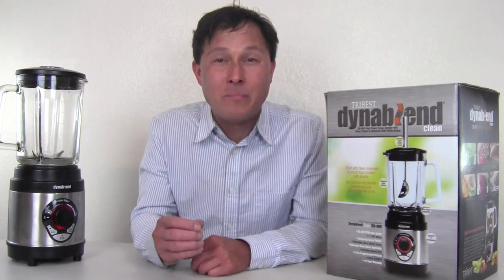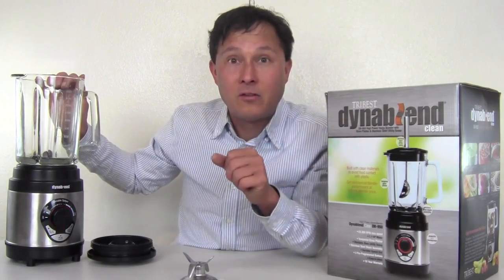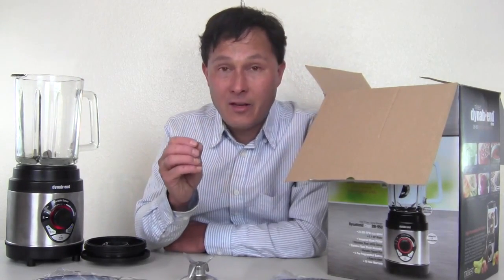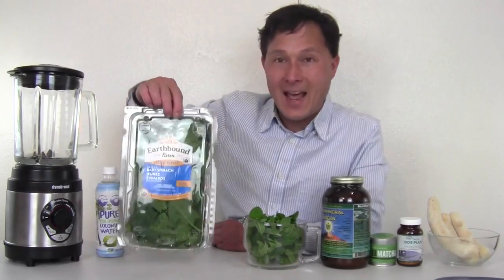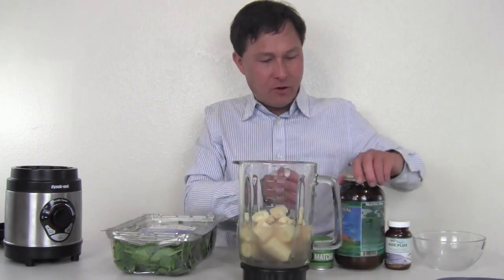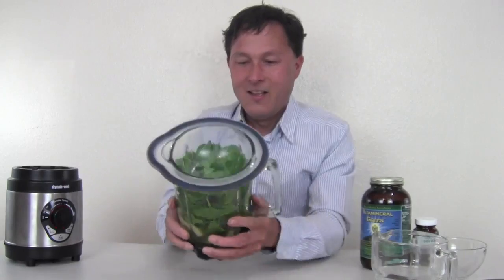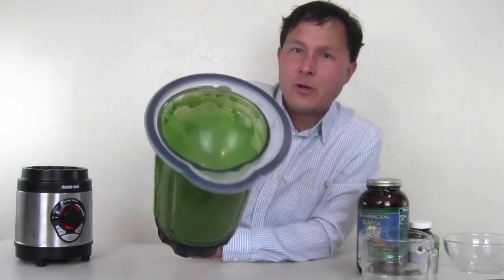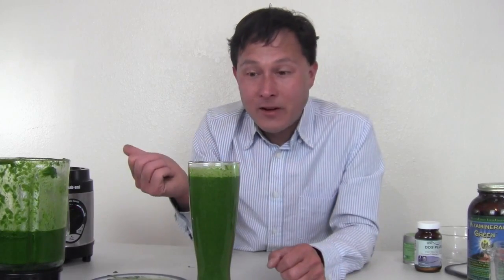Glass Blender uses Suction Lid to Maximize Nutrients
shares with you how you can use get the most nutrients when blending by using a glass blender with a silicone suction lid that removes the excess air out of the blending carafe to minimize the nutritional damage to oxygen sensitive phytonutrient antioxidants.

In this episode, you will learn about the Dynablend Clean commercial quality blender with 1.1 Horsepower  that allows you to blend in a glass jar with stainless steel bottom using the new Silicone Suction lids so your food never has to come in contact with ANY plastic.  You will also discover why it is important to exclude excess air from your blender carafe when blending.

You will also learn about the features of the Dynablend Clean blender that sets it apart from other glass blenders as well as blenders that contain plastic.  This blender is 100% BPA FREE.

Finally, John will demonstrate how easy it is to blend in the Dynablend Clean blender using the new Silicon Suction lid that can be used to exclude 20-25% of the air out of the entire blender carafe when blending to maximize nutrients, increase the flavor and have fewer air bubbles in your smoothies.      John will use the blender to make one of his favorite green smoothies using the suction lid to create a mild vacuum inside the blender carafe before blending.

After watching this Dynablend Clean DB-950SL2 blender review, you will have a better understanding of how the new Silicon Suction Lids can help you to preserve nutrients and have better-tasting smoothies.  You will also learn if the Dynablend blends as good as a Vitamix.